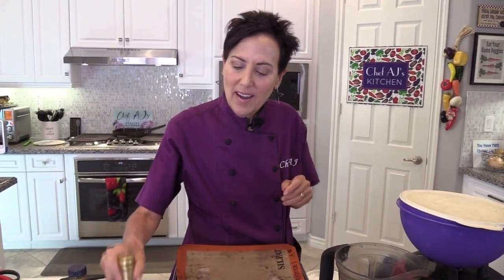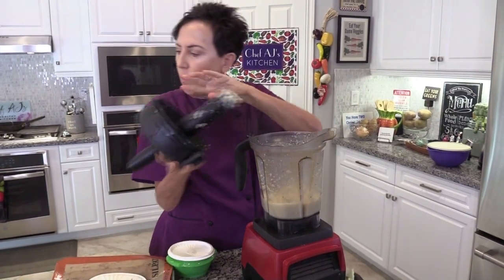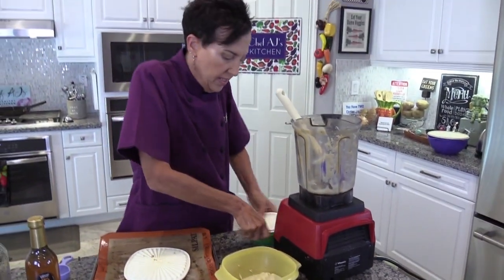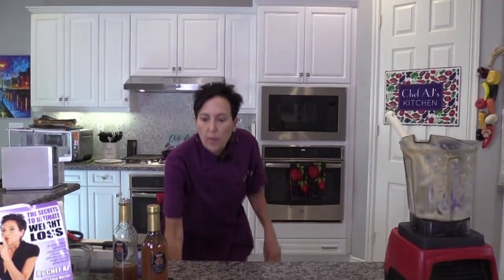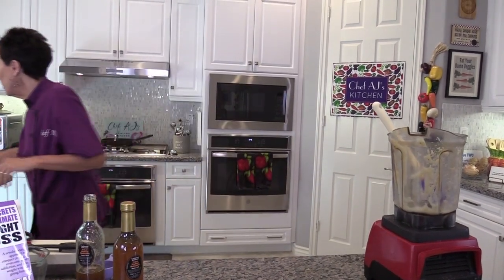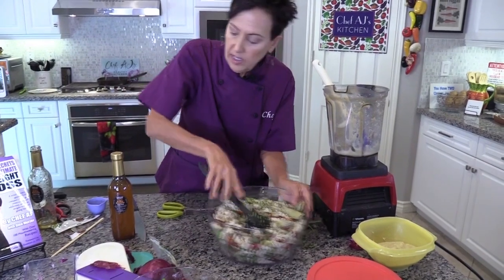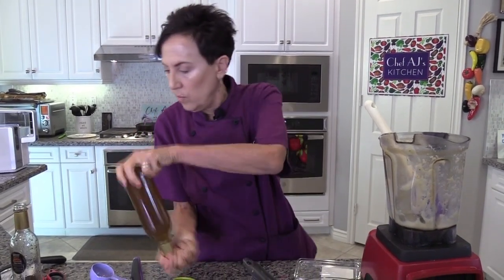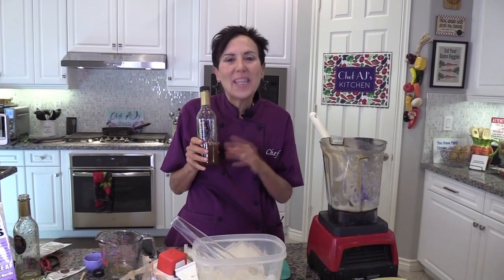Best Recipes With Italian Dressing | WEIGHT LOSS WEDNESDAY - Episode: 188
Hear ye, hear ye.  The latest and possibly the greatest, new flavor of California Balsamic vinegar is here!!!  It is a marriage of California Balsamic vinegar and Local Spicery Containing the finest white balsamic vinegar from Modena, Italy and organic, small batch, non-irradiated spices from Local Spicery including sage, basil, oregano, marjoram, thyme, rosemary, porcini mushroom, sun dried tomato and chile.  It's completely SOS-free but I swear it tastes like it has sugar, oil and salt.  It's terrific as a straight up salad dressing.  If you chop your salads you will need to use a lot less dressing.
 If you would like 2 FREE samples of California Balsamic vinegar, you can receive them with any size order simply by putting CHEF AJ in the "leave us a message box".

Here are 7 easy, delicious and healthy recipes you can make with California Balsamic 7 Herb Italian.

1) CREAMY ITALIAN DRESSING
This makes a delicious creamy salad dressing, dip or spread

INGREDIENTS:
1 -12 ounce bag of cauliflower florets (about 4 cups)
1/4 cup California Balsamic 7 Herb Italian Vinegar

PREPARATION:
Steam cauliflower.
I use this
Then chill.  Place steamed cauliflower and California Balsamic 7 Herb Italian Vinegar in a high powered blender and puree until smooth and creamy.  Store in the refrigerator.

2) SWEET MARINATED ONIONS
These are so delicious and make every salad special.

INGREDIENTS:
One sweet onion
1/2 cup California Balsamic 7 Herb Italian Vinegar

PREPARATION:
Slice the onion as thinly as possibly.
I use this
Add 1/2 cup of California Balsamic 7 Herb Italian Vinegar and mix well.  Place in the refrigerator.

3)  4 BEAN SALAD
The perfect dish for picnics, parties and potlucks.  No one will miss the oil.

INGREDIENTS:
1 - 15 ounce can of garbanzo beans
1 - 15 ounce can kidney beans
1 -15 ounce can white beans
8 ounce of cut green beans (defrost if using frozen)
1/2 red onion, finely chopped, about a cup, more or less to taste
cup California Balsamic 7 Herb Italian Vinegar

PREPARATION:
Rinse and drain beans.  Mix all ingredients together in a large bowl.  Stir in the vinegar mix well and chill well.  garnish with fresh chopped parsley, if desired.

4) ARTICHOKE SUN DRIED TOMATO PASTA SALAD
Add a few cloves of roasted garlic if you have some on hand.  You can substitute steamed broccoli for the artichokes if you wish.  You can also add pine nuts or black olives if you wish.

INGREDIENTS:
One pound of your favorite pasta
1- 14 ounce bag frozen artichokes, defrosted
1 - 3 ounce bag sun dried tomatoes
3/4 of an ounce of fresh basil, chopped (about a cup) these are the scissors I used
1/2 cup California Balsamic 7 Herb Italian Vinegar (or more, if desired)

PREPARATION:
Cook pasta and chill.  Place in a large bowl with the remaining ingredients and mix well.

5) ROASTED CHICKPEAS ITALIANO

INGREDIENTS:
1-15 ounce can of garbanzo beans
1/4 cup California Balsamic 7 Herb Italian Vinegar

PREPARATION:
Rinse and drain garbanzo beans.  Add 1/4 cup California Balsamic 7 Herb Italian Vinegar and mix well.  Let marinate for a few hours until most of the vinegar is absorbed.  Air fry at 400 for 20 minutes (or until desired level crunchiness is reached) or roast in the oven.

6)  VEGGIE KABOBS
You can buy wooden skewers at the 99 Cents Only Store or buy metal reusable ones

INGREDIENTS:
Your favorite skewer veggies like onion, bell pepper, zucchini and mushrooms.
California Balsamic 7 Herb Italian Vinegar

PREPARATION:

Cut the onion and bell pepper into uniform squares.  Slice the zucchini. Marinate the veggies for several hours, or overnight, in California Balsamic 7 Herb Italian Vinegar.  Thread the veggies on the skewers and grill or cook in the air fryer at 400 for 20 minutes.

7) GRILLED PORTABELLA MUSHROOMS

INGREDIENTS:
Large Portabella Mushrooms

PREPARATION:
Place the mushrooms in a shallow dish.  Cover with California Balsamic 7 Herb Italian Vinegar.  Marinate for several hours or overnight turning mushrooms occasionally.

I also do a live Q & A once a month.

Love & Kale,
Chef AJ